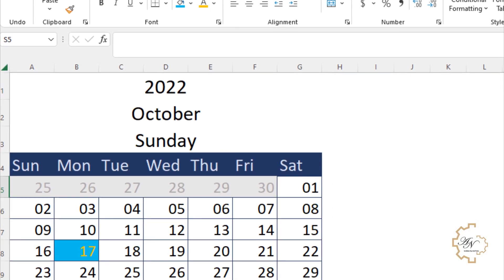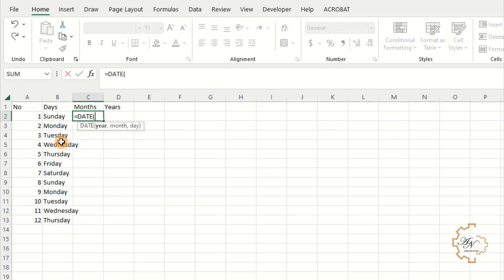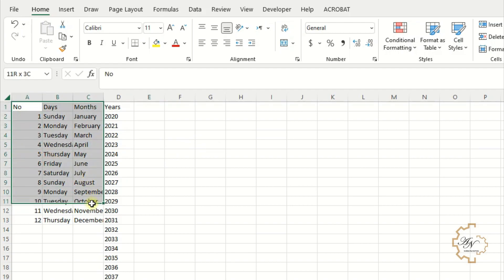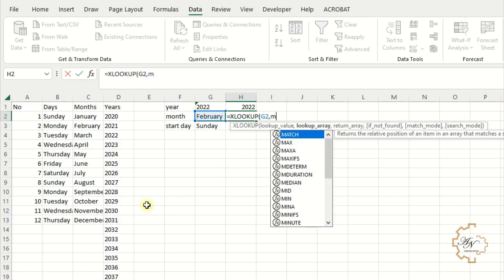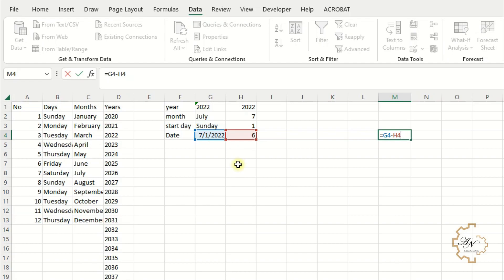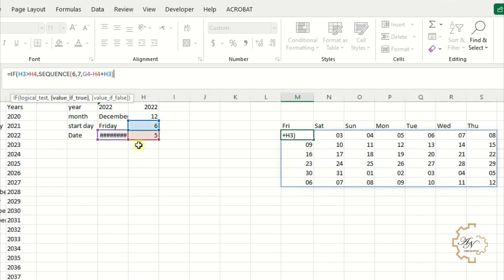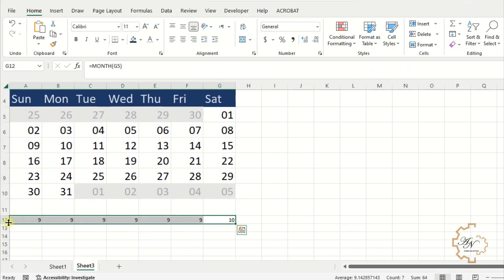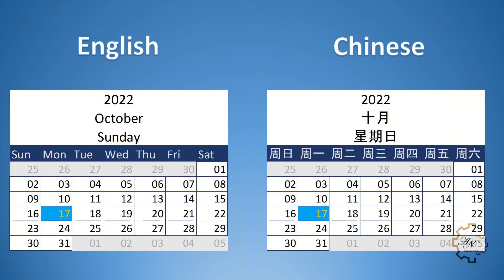Creating a Dynamic Calendar in Excel for Worldwide Languages: A Step-by-Step Guide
Only members can request files on telegram